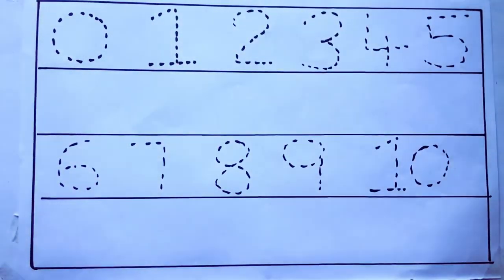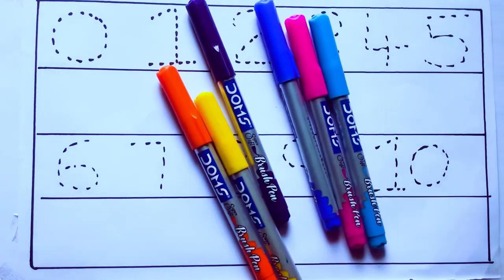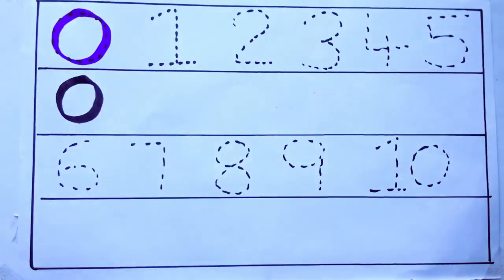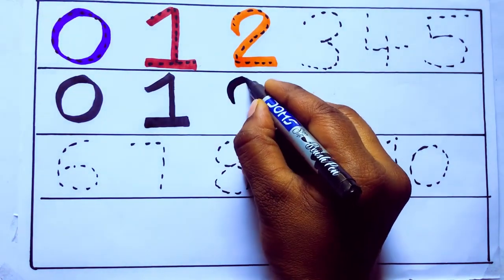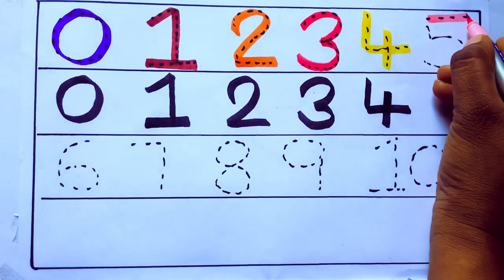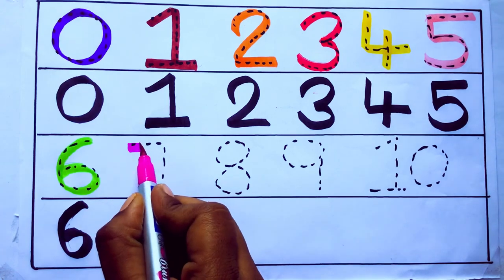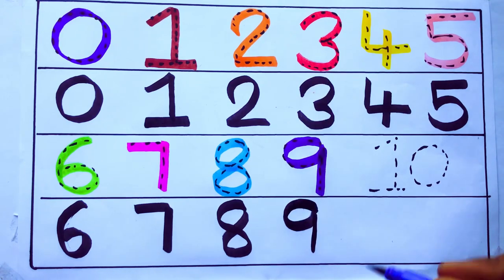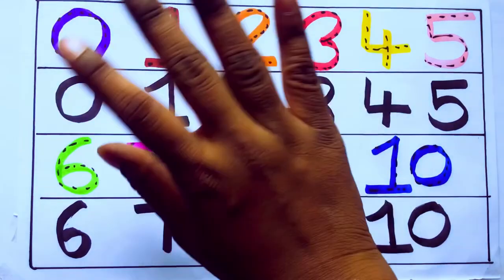Learning the Numbers from 1 to 100 || Easy Learning For Kids and Primary school Kids || 1234